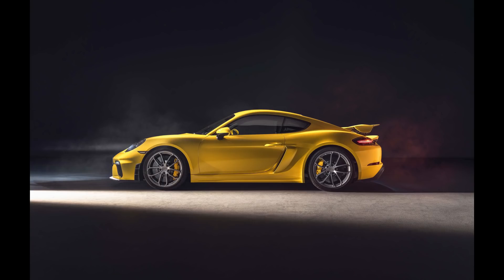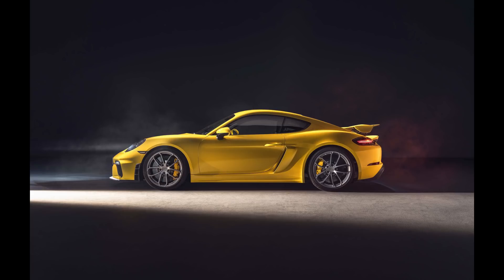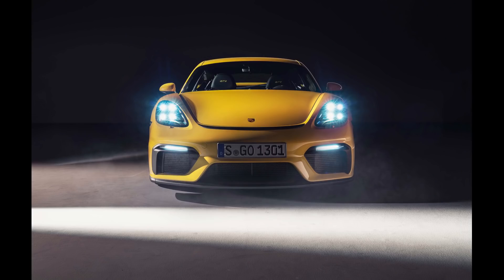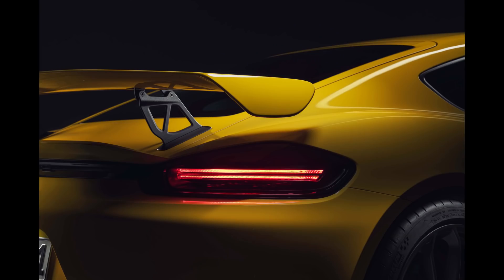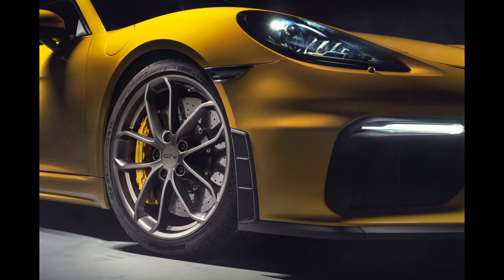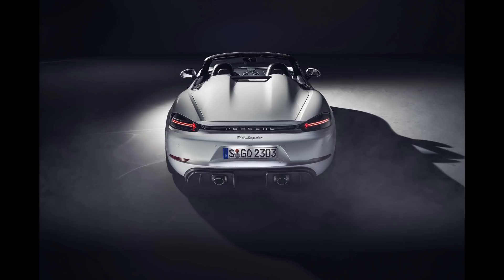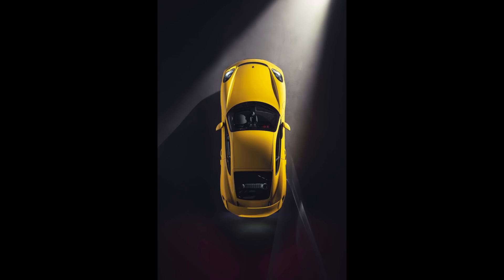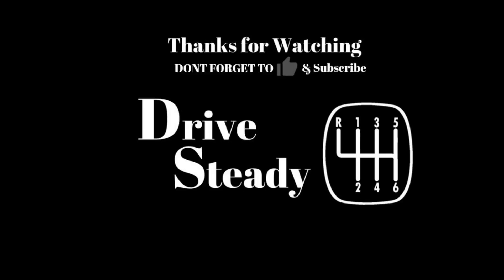Porsche 718 Cayman GT4 & Boxter Spyder | Finally Better Than A 911?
The Porsche 718 Cayman GT4 and Spyder are all new and in this video we’re going to talk about their specs and share our thoughts. Porsche has bought back the GT4 and Spyder for the 718 model after they originally debuted in the previous generation Boxter and Cayman models. The 1st generation GT4 and Spyder were both hits and as a result of that success Porsche has decided to bring them back for another run.

The GT4 and Spyder both come with naturally aspirated 4.0L engines mated to a 6 speed manual gearbox only. The exterior receives some new bodywork to differentiate it from a regular Cayman and Boxter. The interior also received new materials and upgrades to support the racing heritage of the GT4 and Spyder. The GT4 and Spyder can both be ordered now and cars will start arriving in dealership in the early to mid part of 2020. We cannot wait to see them in person!